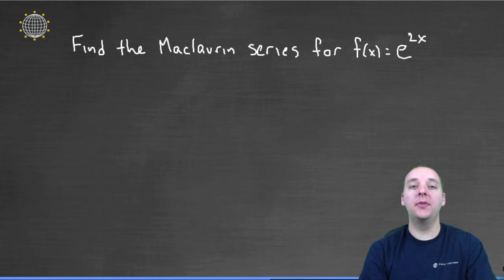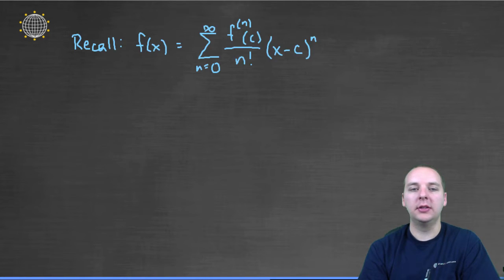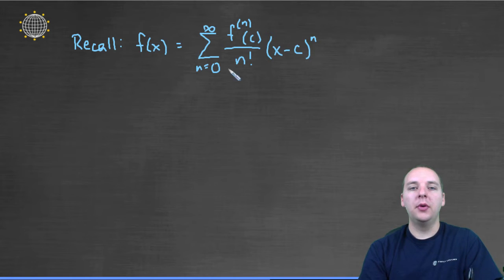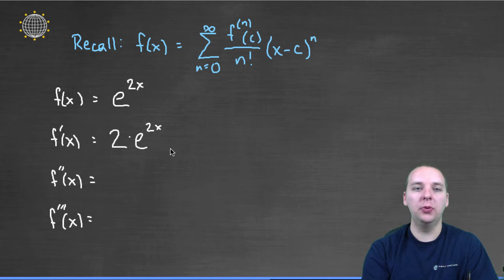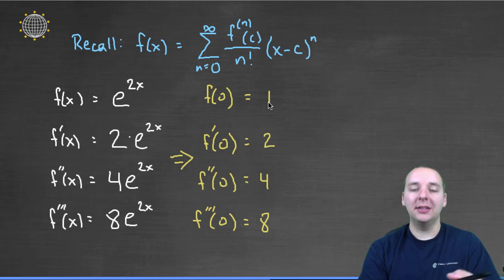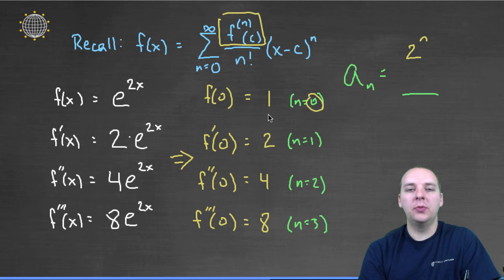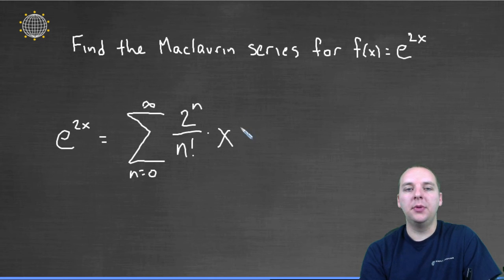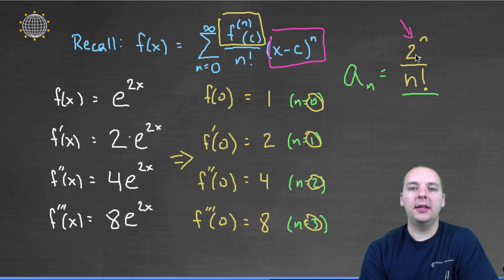Taylor Series Example 1